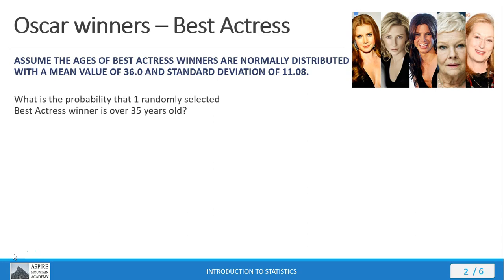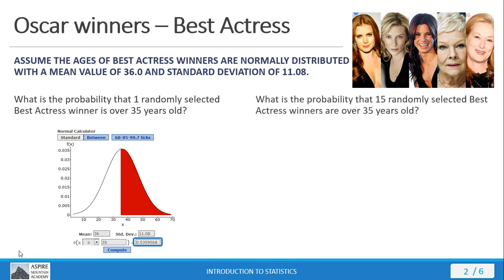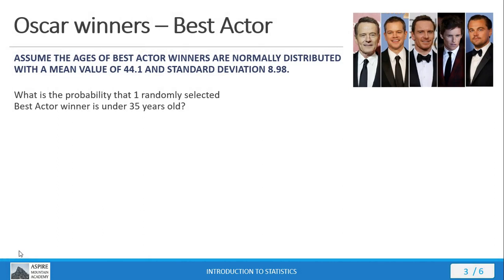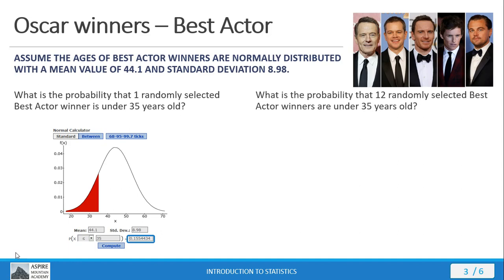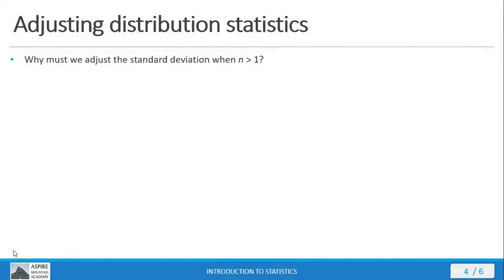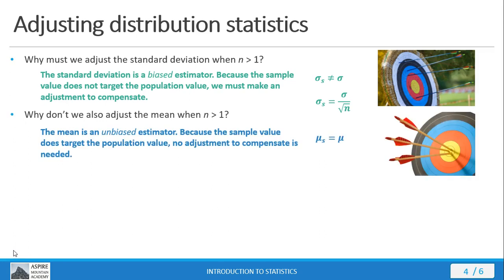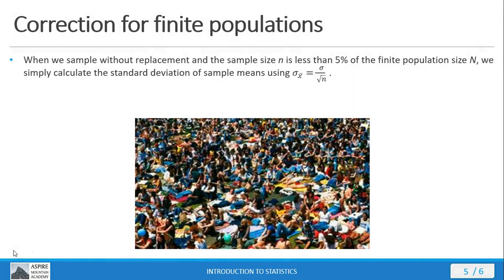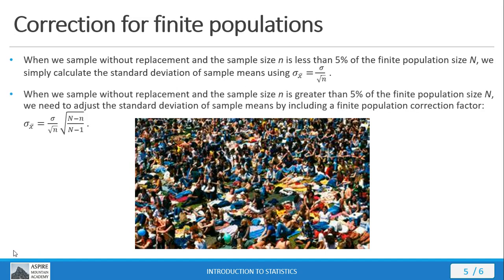Stat 101 Lecture 6.4.3